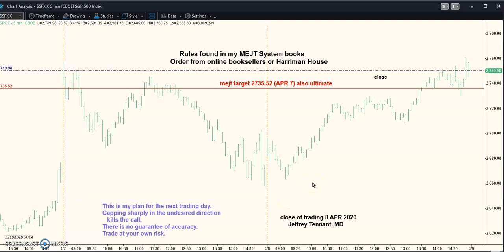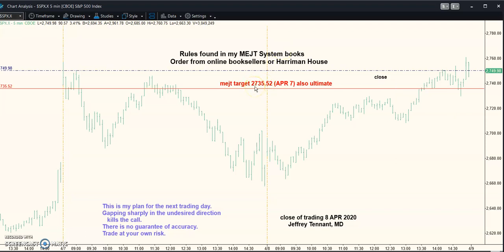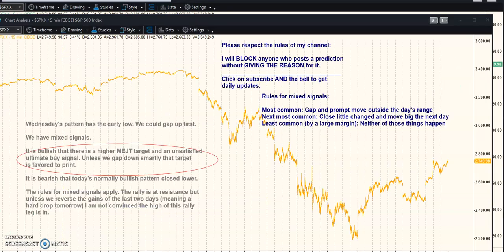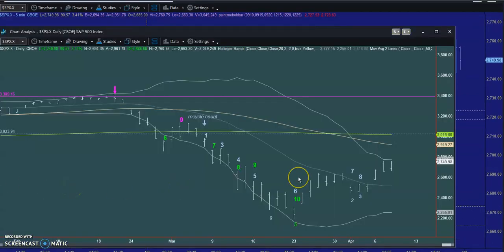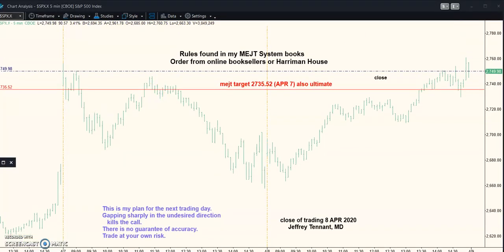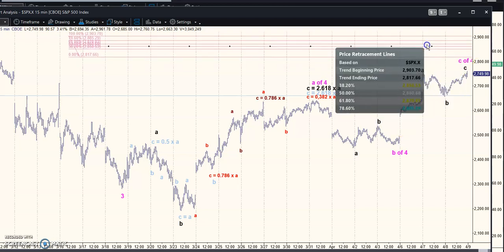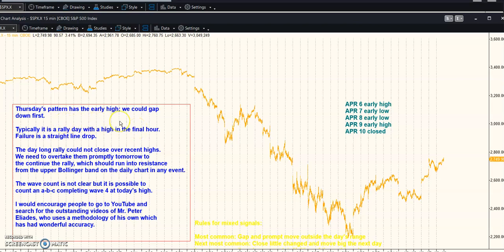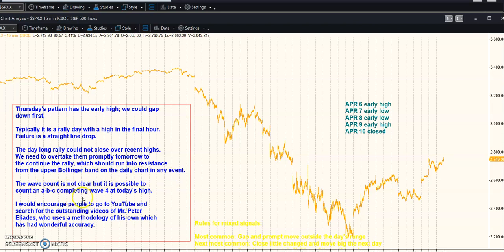MEJT stock market forecast 8 APR 2020